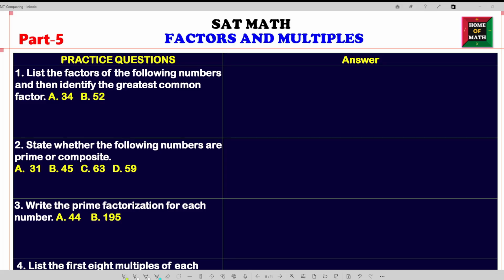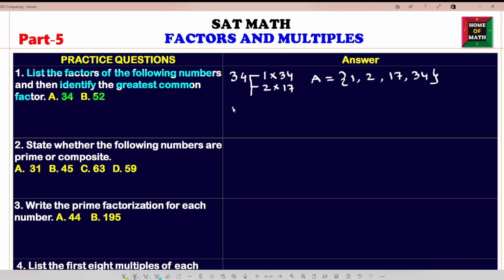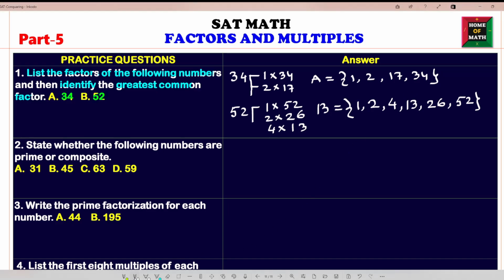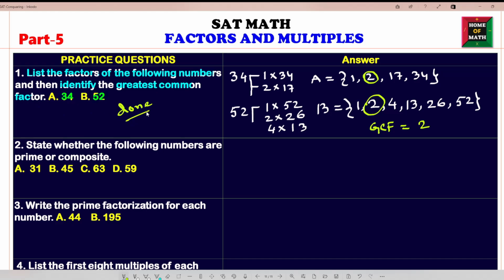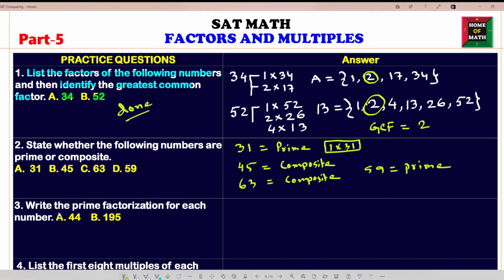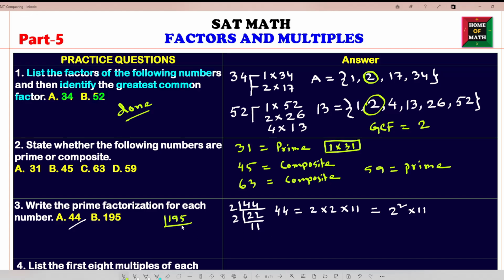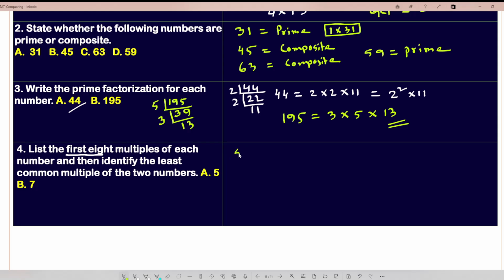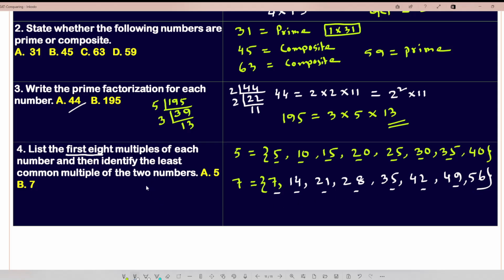Part 5| Master SAT Math: Factors & Multiples - | Key Concepts & Problem Solving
SAT Math (Factors & Multiples) | Part-4
Reference Book: McGraw Hill's Conquering SAT Math.

In this video, we cover essential SAT Math topics focusing on Numbers and Operations. Whether you're aiming for a perfect 800 or looking to boost your score, this Part 1 video breaks down key concepts, tips, and practice questions. Ideal for students preparing for the upcoming SAT Math section!
SAT Math, SAT Numbers and Operations, SAT Math preparation, SAT Math tips and tricks, SAT Math practice questions, SAT score 700+, SAT study guide, math numbers and operations,
number system master class,
important sat math concepts,
sat math concepts to know,
sat math tricks and strategies,
all math concepts on sat,
math concepts to know for the sat,
numbers and operations in base 10,
number systems and equations,
sat math need to know,
sat math constant questions,
free sat math course,
find the number of terms in the finite arithmetic sequence,
sat maths crash course,
number system advanced math,
number system advanced level,
sat math everything you need to know,
operations in number system, sat math tips